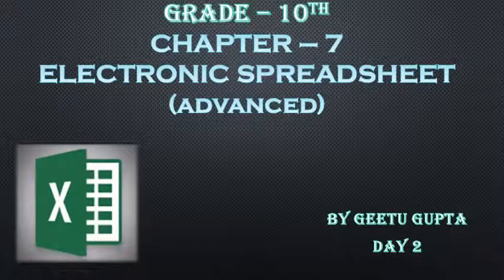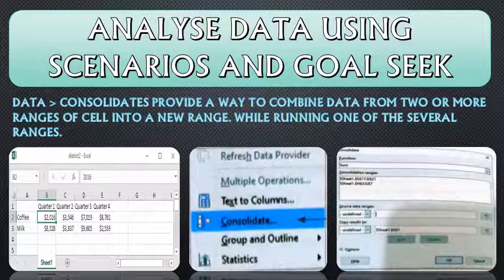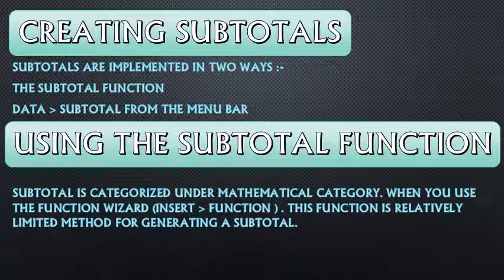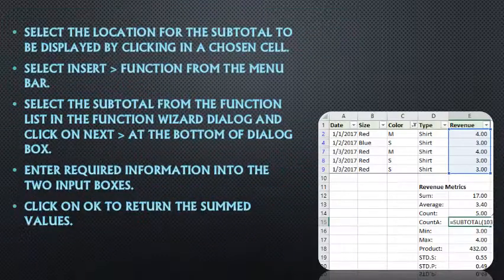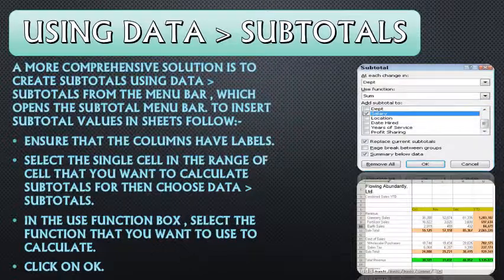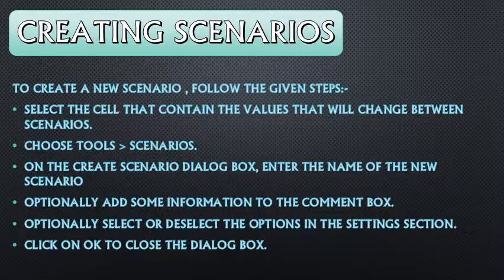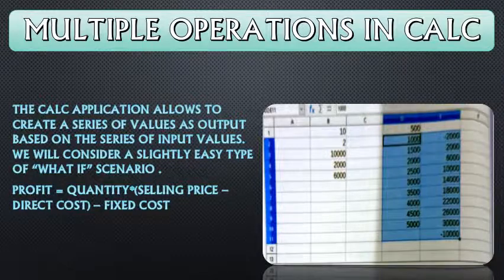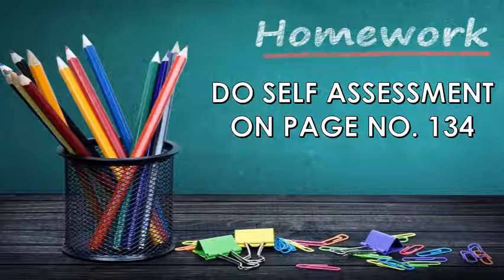GRADE – 10TH computer CH7 PART2